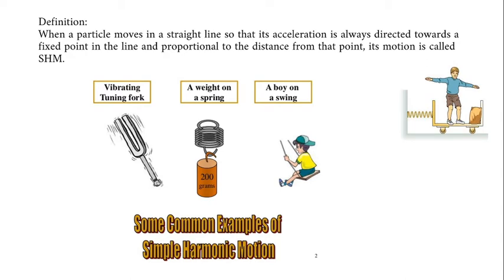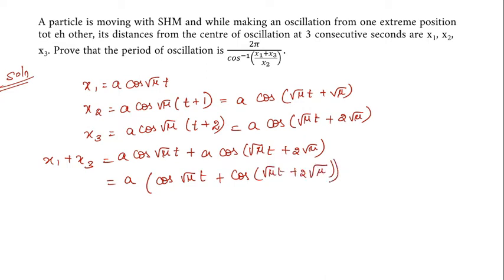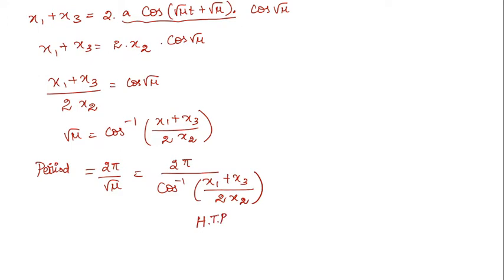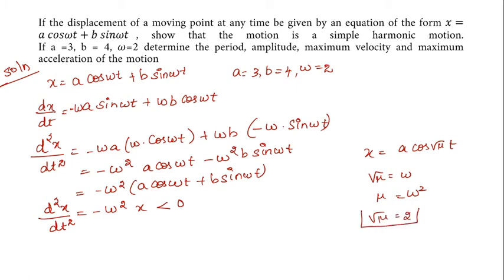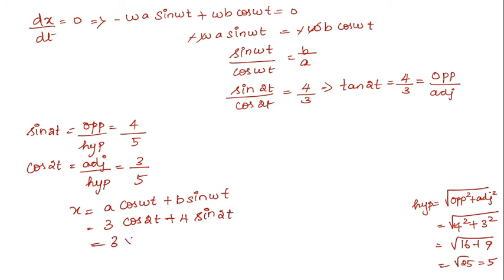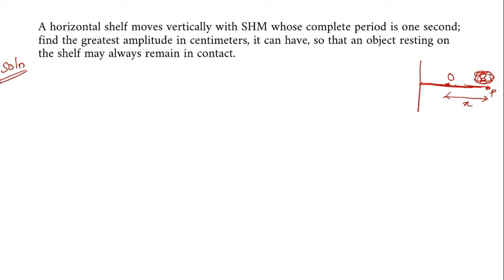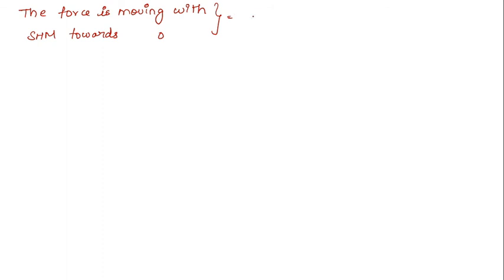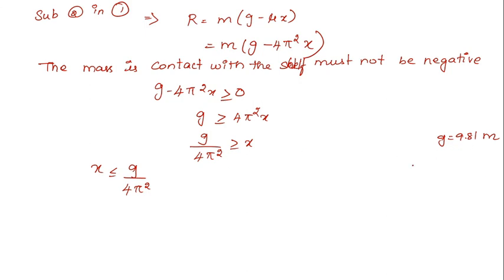Simple Harmonic Motion-I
Definition and problems of Level I